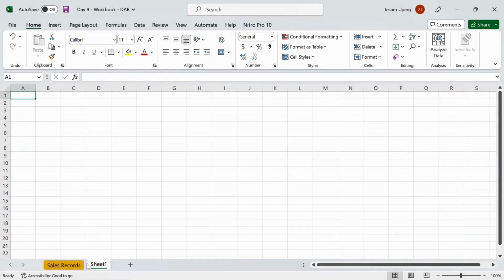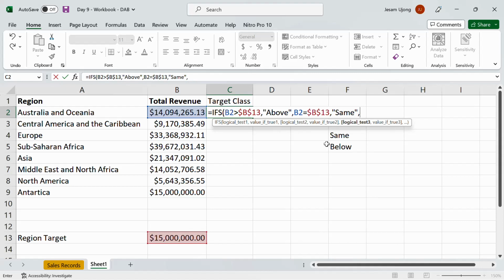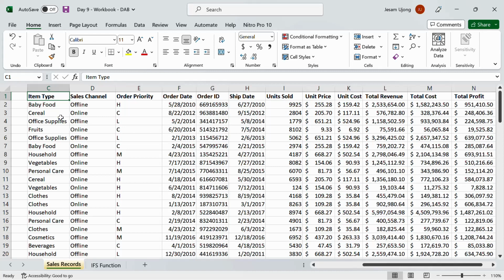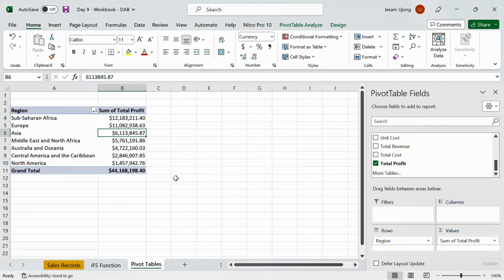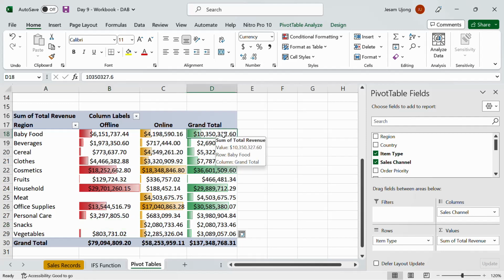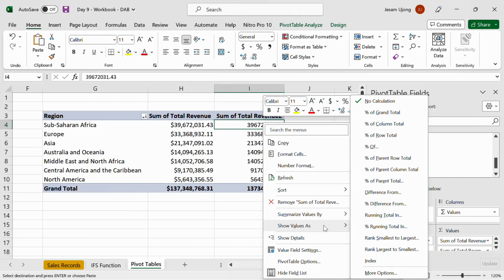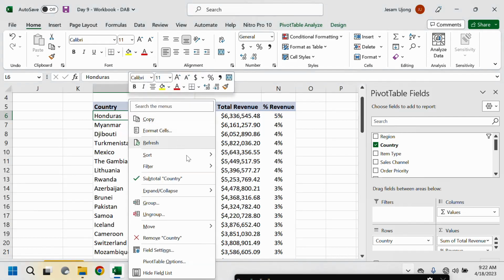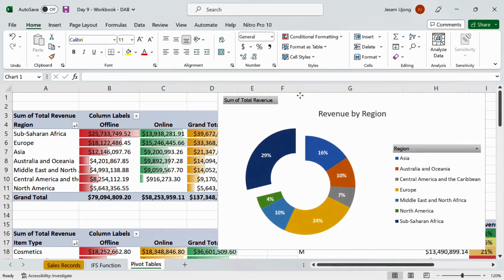DAB - Day 9 - Hands on - Pivot Tables & Charts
Data Analytics Bootcamp Cohort1, 2023.

Day 9 - Hands on - Pivot Tables & Charts

By Teamtech Analytics.

Trainer : Jesam Ujong